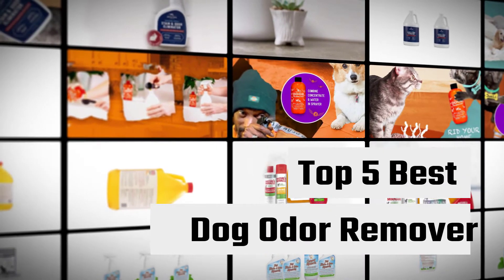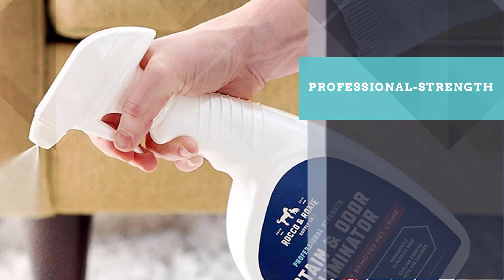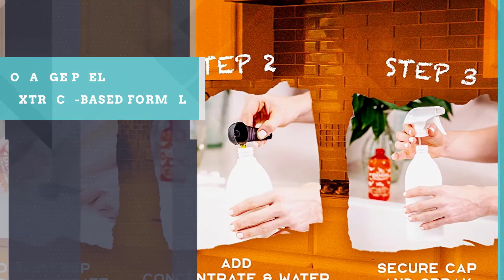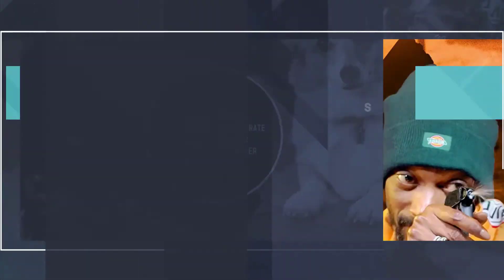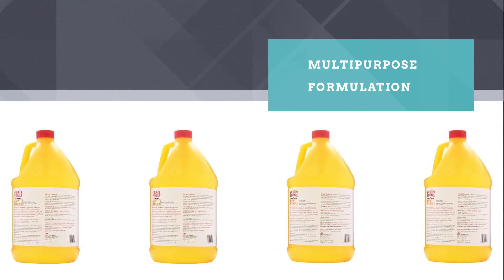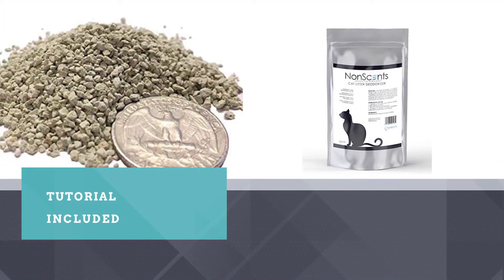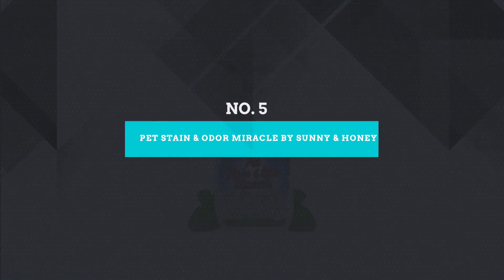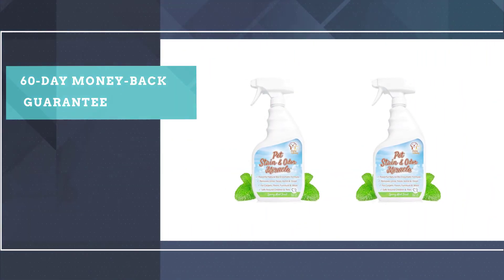Top 5 Best Dog Odor Removers in 2023 | Buying Guide & Reviews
Top 5 Dog odor removers are here-
☑1. Professional Strength Stain & Odor Eliminator by Rocco & Roxie Supply Co.
☑2. Super Strength Pet Odor Neutralizer by Angry Orange
☑3. OXY Formula Stain and Odor Remover by Nature’s Miracle
☑4. Cat Litter Deodorizer Odor Control by NonScents
☑5. Pet Stain & Odor Miracle by Sunny & Honey

🕒Timestamps🕕
0:10 - Introduction
0:19 - Professional Strength Stain & Odor Eliminator by Rocco & Roxie Supply Co.
0:53 - Super Strength Pet Odor Neutralizer by Angry Orange
1:28 - OXY Formula Stain and Odor Remover by Nature’s Miracle
2:04 - Cat Litter Deodorizer Odor Control by NonScents
2:39 - Pet Stain & Odor Miracle by Sunny & Honey

✪ What is a dog odor remover?
Canines, likewise with all warm-blooded creatures, have common odors. Characteristic canine odor can be terrible to canine proprietors particularly when canines are kept inside the home, as certain individuals are not used to being presented to the common odor of non-human animal categories living in nearness to them. Canines may likewise create unnatural odors because of skin illness or different problems or may get polluted with odors from different sources in their current circumstance.